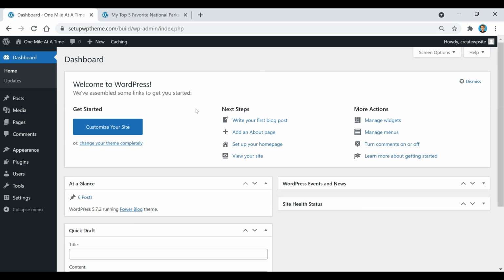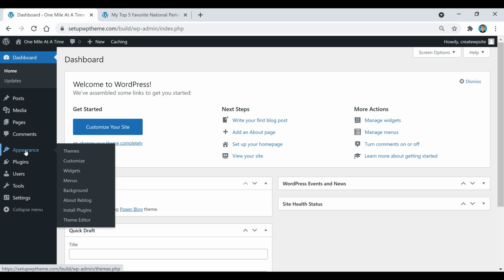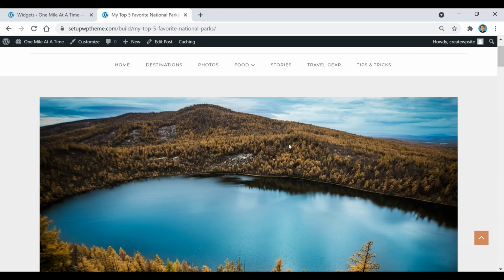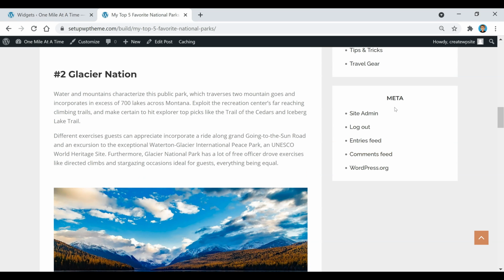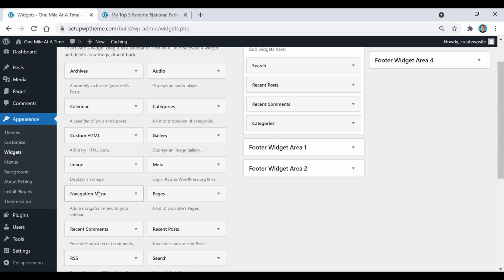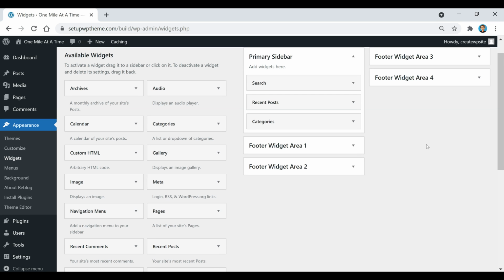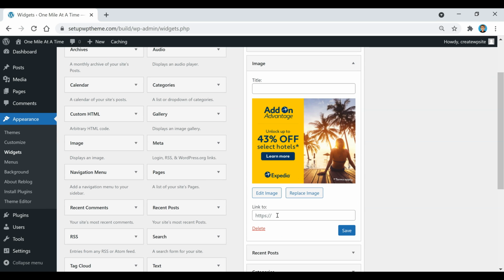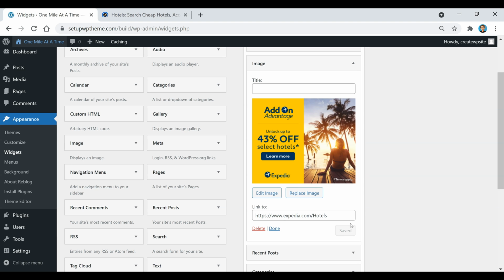WordPress Sidebar Tutorial [2022] How To Edit WordPress Sidebar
Learn how to edit the Wordpress sidebar in this wordpress sidebar tutorial video for beginners.

It can be a little confusing when it comes to the sidebar if you don't know where to go but in this video I will teach you how to add widgets, add clickable images and tons more.